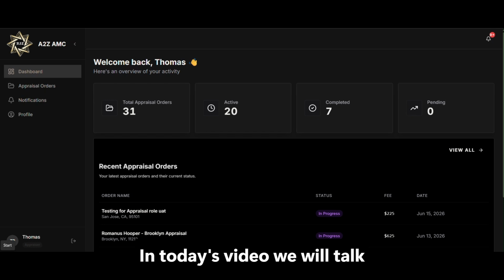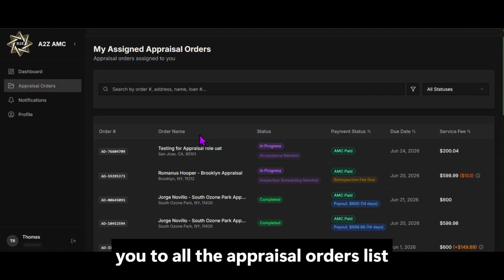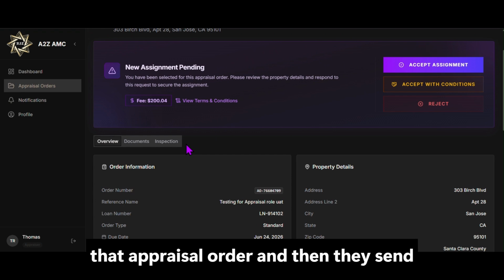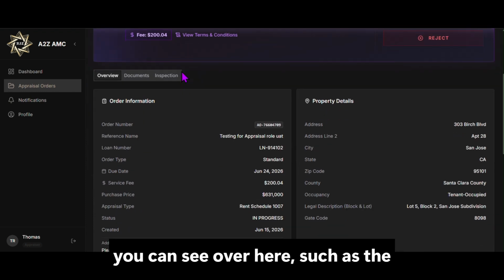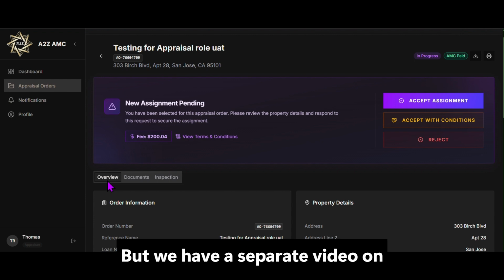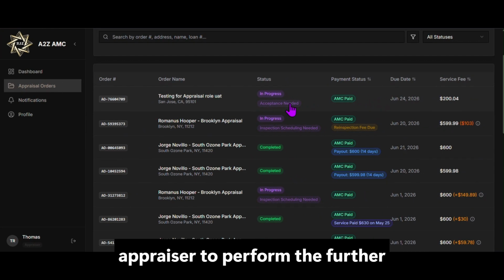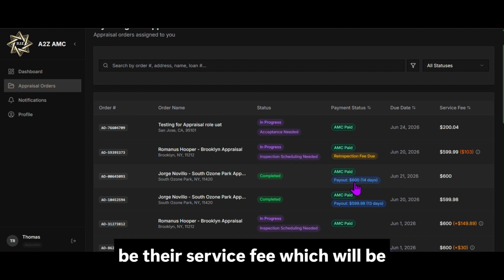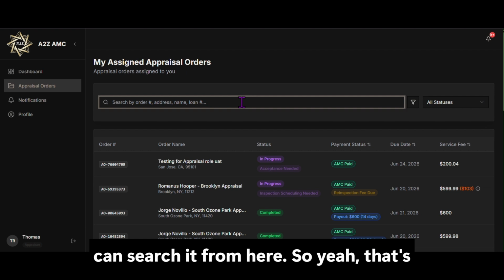Appraisal orders page Overview for an Appraiser A2Z AMC Training Series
A2Z AMC Training Series | Appraisal Orders Overview (Appraiser)
In this tutorial, you'll learn how to navigate the Appraisal Orders page as an Appraiser using the A2Z Appraisal Management Company (AMC) Platform. This video provides a complete overview of the appraisal orders assigned to you, explains the different order statuses, and introduces the information and actions available within each appraisal order.

In this video, you'll learn how to:
Access your assigned appraisal orders from the Dashboard or Appraisal Orders page
Understand how appraisal orders are assigned by the A2Z AMC Operations Team
View recently assigned appraisal orders that require your attention
Review appraisal order information, including property, loan, borrower, and owner details

Access the Overview, Documents, and Inspection tabs
Understand when an appraisal order requires action
Identify common appraisal order statuses and workflow stages
View payment status, due dates, and service fees
Understand AMC payments and appraiser payouts
Search and filter appraisal orders using order number, customer name, property address, and other criteria
Before an appraisal order reaches an appraiser, it is submitted by a Lender or Private Client and reviewed by the A2Z AMC Operations Team. Once approved and the required payment has been received, the order is assigned to the most suitable appraiser based on factors such as licensing, qualifications, service area, and expertise. From the Appraisal Orders page, you can review assignment details, monitor the current workflow stage, and perform the required actions as the appraisal progresses.

Note: Depending on the appraisal order's current status, different actions may be required, such as Accepting the Assignment, Scheduling an Inspection, Uploading an Appraisal Report, or responding to other workflow requests. Each of these actions is covered in its own dedicated training video.

Chapters
00:00 Introduction
00:17 Accessing the Appraisal Orders Page
00:52 Appraisal Orders List Overview
01:15 Opening an Appraisal Order
01:33 How Appraisal Orders Are Assigned
02:43 Reviewing Appraisal Order Details
03:10 Overview, Documents & Inspection Tabs
03:26 Assignment Actions & Workflow
03:55 Appraisal Order Statuses
04:14 Payment Status, Due Dates & Service Fees
05:10 AMC Payments & Appraiser Payouts
06:02 Searching & Filtering Appraisal Orders
06:26 Conclusion